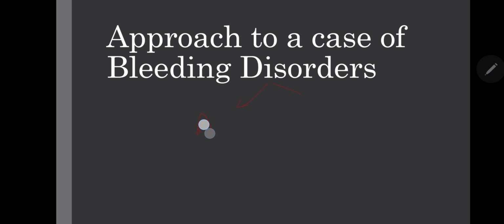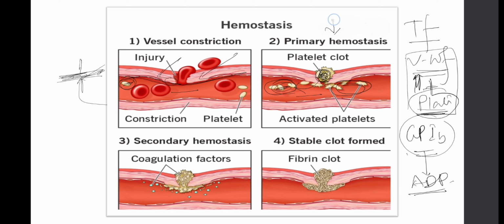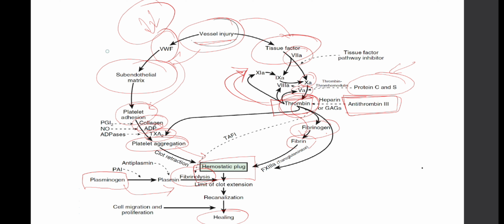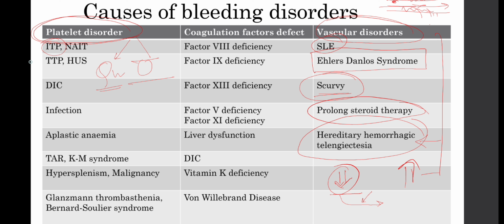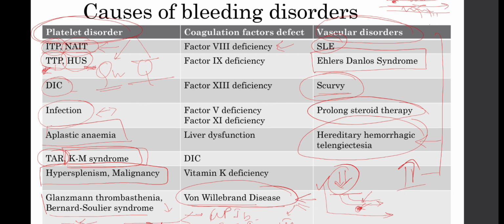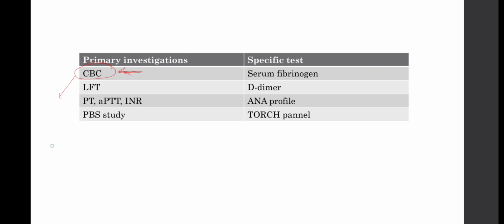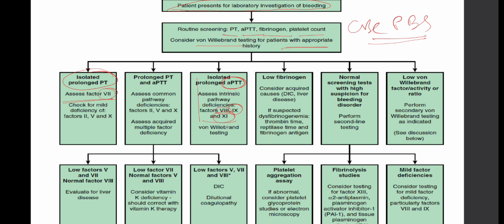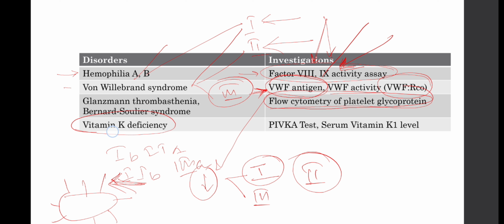Approach to a case of Bleeding disorders. Von willebrand disease, Hemophilia.